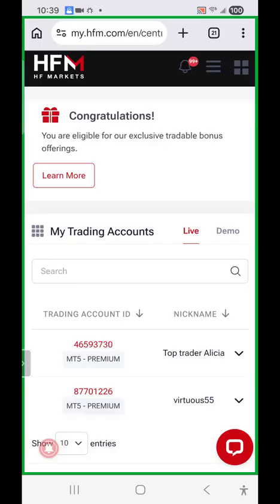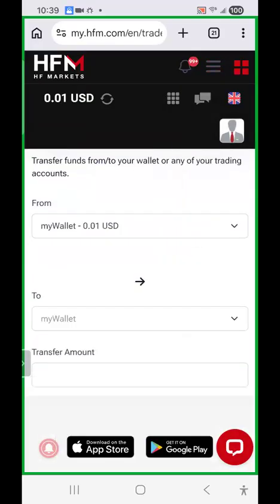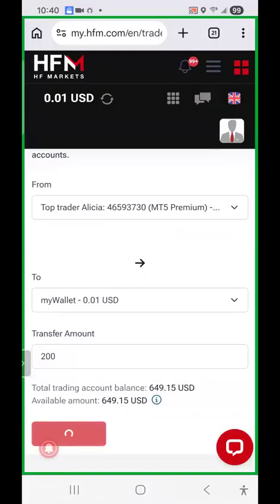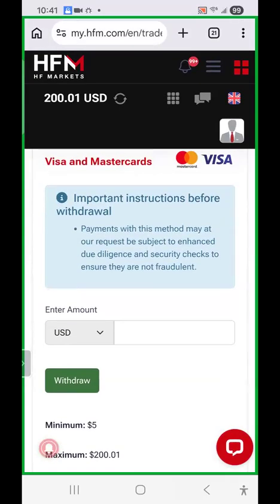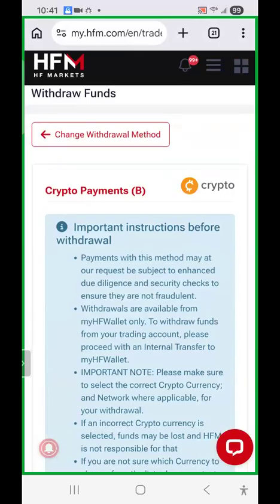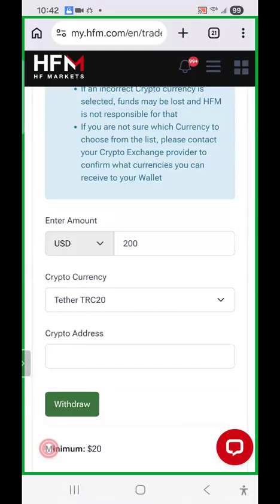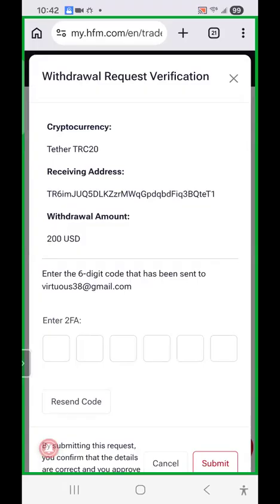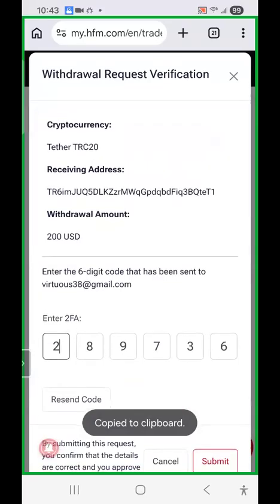How to Withdraw from HFM (HotForex) Using Cryptocurrency |Step-by-Step Crypto Withdrawal Guide(2026)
Want to withdraw your trading profits from HFM (formerly HotForex) using cryptocurrency? In this step-by-step tutorial, I'll show you exactly how to make a secure crypto withdrawal from your HFM trading account.

In this video, you'll learn:

✅ How to log in to your HFM Client Area
✅ How to submit a crypto withdrawal request
✅ How to select your preferred cryptocurrency
✅ How to enter your crypto wallet address correctly
✅ How to avoid common withdrawal mistakes
✅ How long HFM crypto withdrawals typically take

Whether you're withdrawing USDT, Bitcoin (BTC), Ethereum (ETH), or another supported cryptocurrency, this guide will help you complete the process quickly and safely.

⚠️ Important Things to Know:

Withdrawals are generally made using the same funding method used for your deposit, in line with HFM's funding policy.
Double-check your wallet address and ensure you select the correct blockchain network before confirming your withdrawal.
HFM processes withdrawal requests 24/7, and crypto withdrawals may be completed within hours depending on the selected method and blockchain conditions.
HFM does not charge withdrawal fees, although blockchain network fees or payment processor fees may still apply.